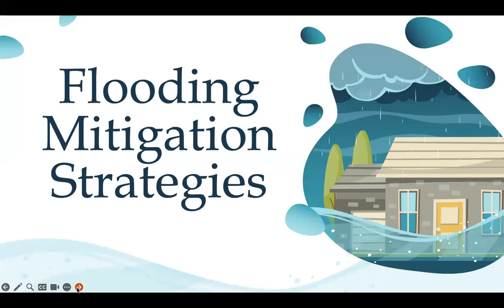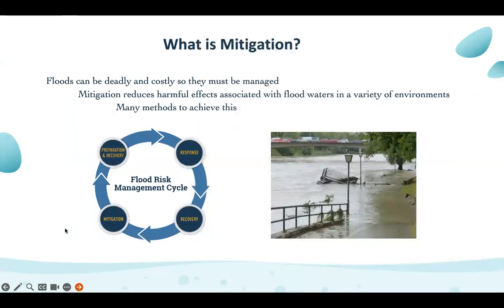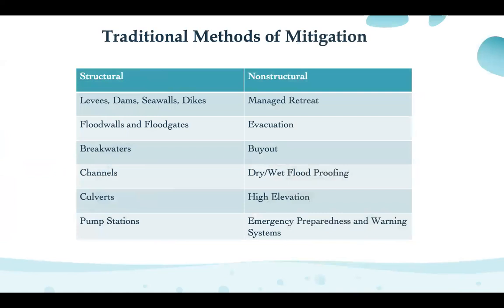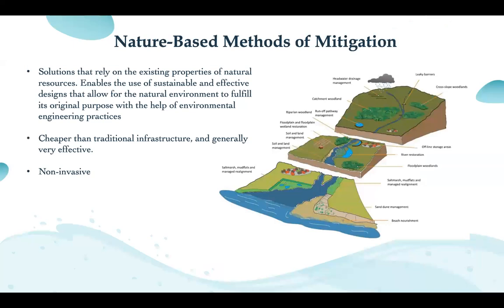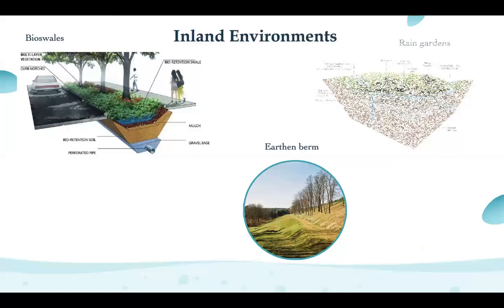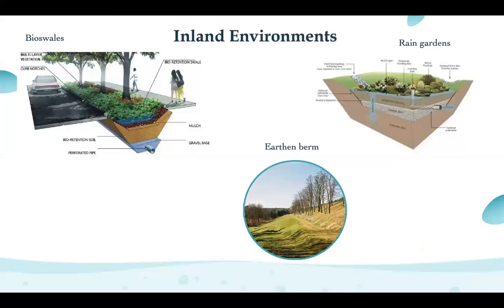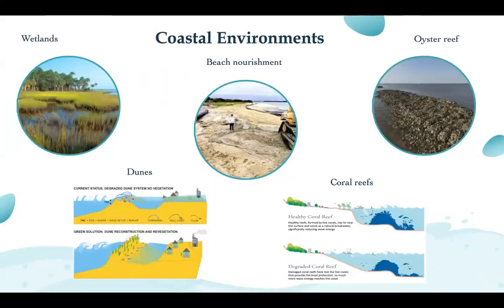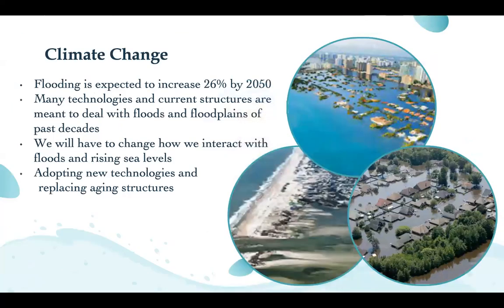Flooding Mitigation Strategies - 2023 Current Issues in Sustainability